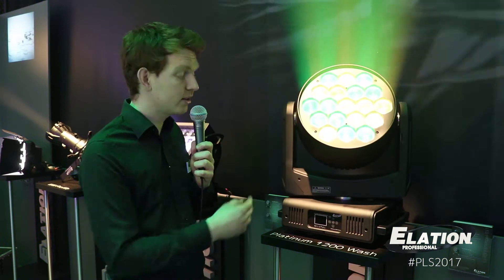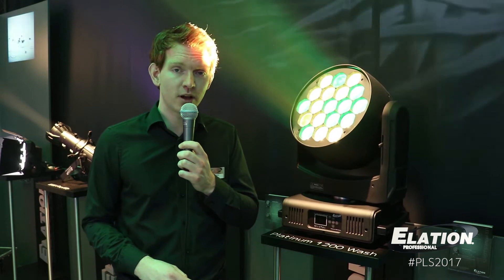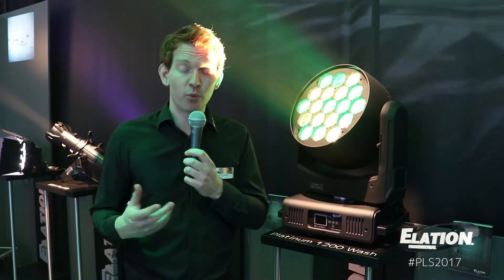Elation Professional - Quick Look! Platinum 1200 Wash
The Platinum 1200 Wash™ is an extremely bright LED color wash moving head luminaire with (19) 60W Osram™ multi-chip RGBW LEDs, which produces color washes on par with 1500W discharge fixtures. Features include 8° to 77° motorized zoom, advanced cooling and movement control, 8/16-bit color mixing, full pixel and pixel ring control, adjustable linear color temperature (2,700K - 8,000K), electronic strobe, pulse, and selectable dimming curve effects, adjustable LED refresh rate and gamma brightness for flicker free operation for TV and FILM, DMX, RDM (Remote Device Management), Art-NET, and sACN protocol support, powerCON 32A power in, 5pin XLR and RJ45 etherCON in/out connections, (6) button control full color 180° reversible menu display, and a multi-voltage universal auto switching power supply (100-240v).